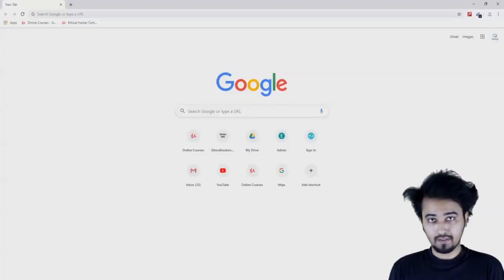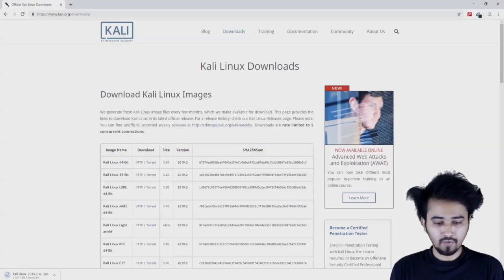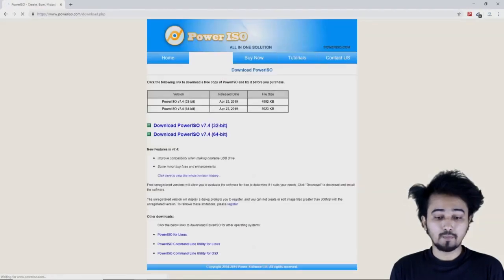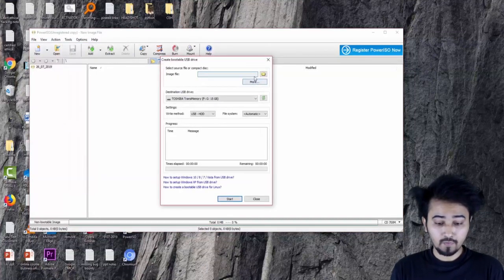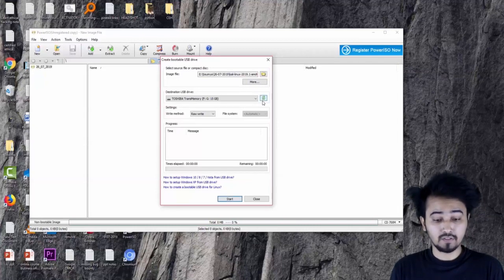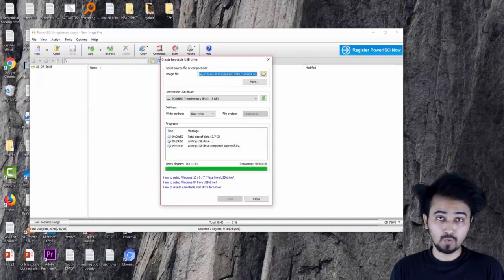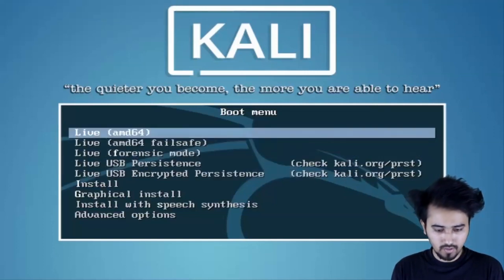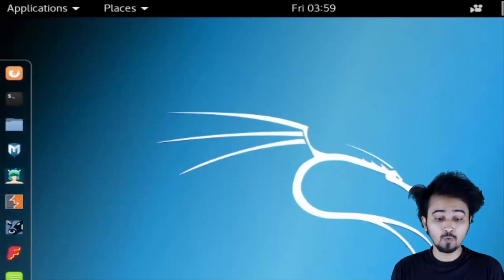#1 How To make Kali Linux Bootable